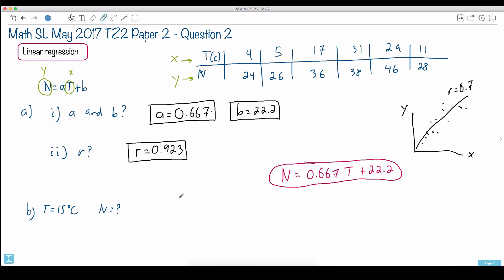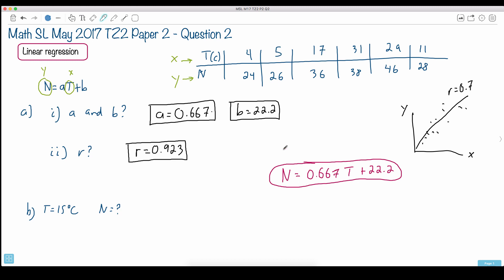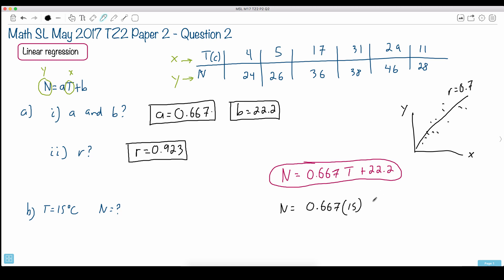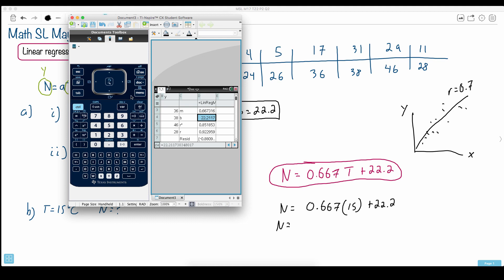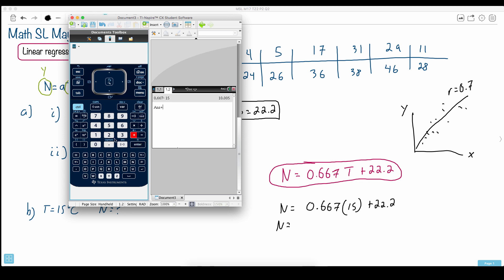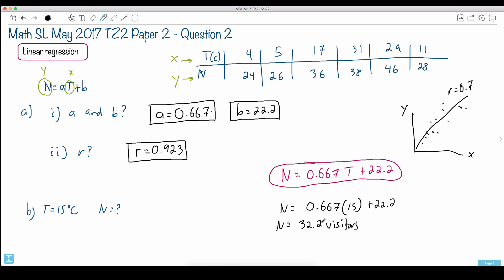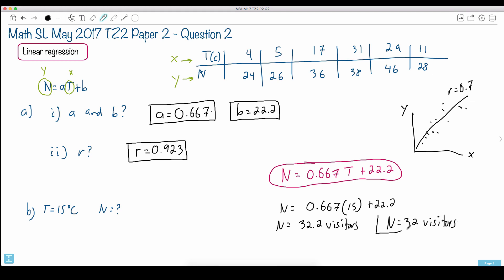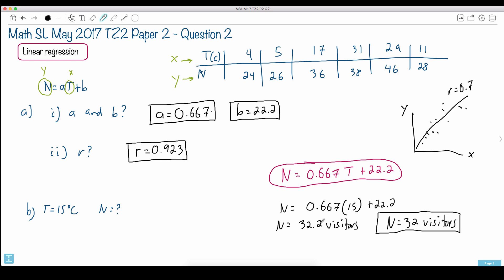Question 2b — IB Math SL — May 2017 TZ2 Paper 2 — Past IB Exams Solutions